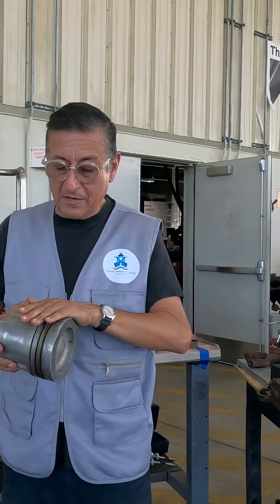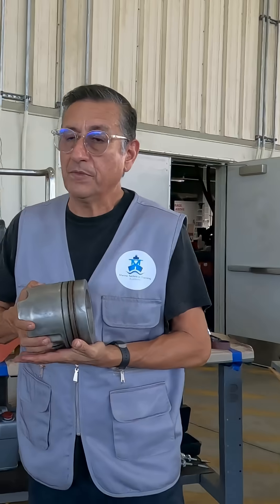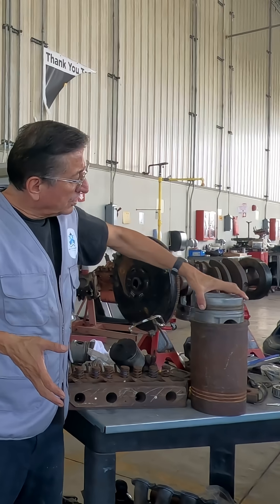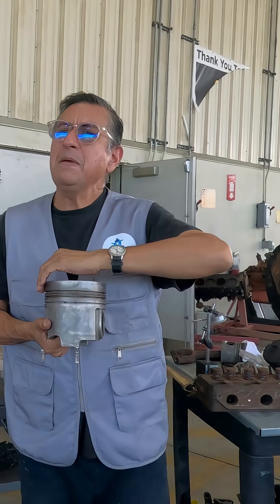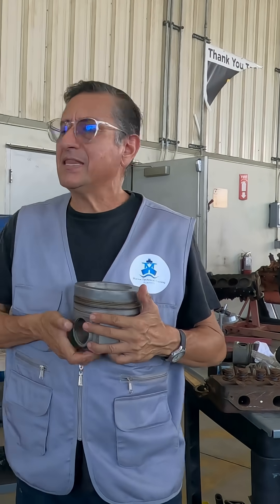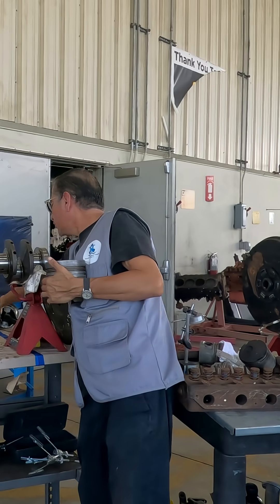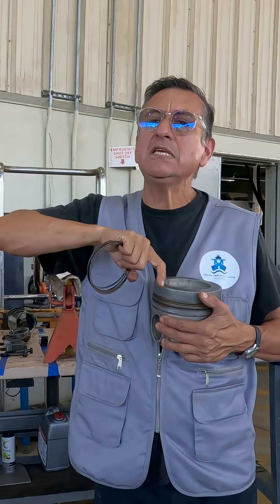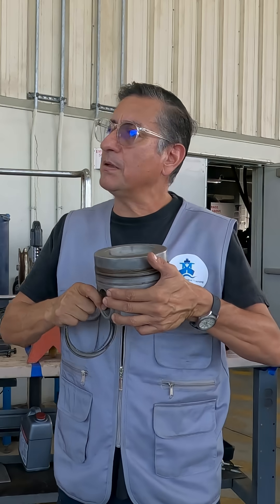Compression Issues in Diesel Engines